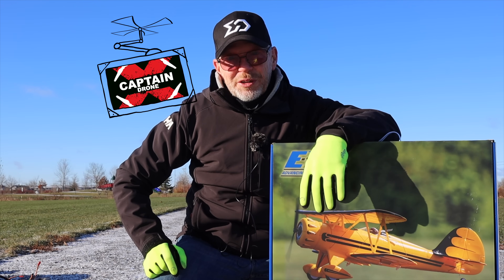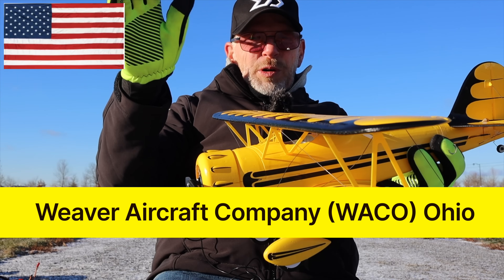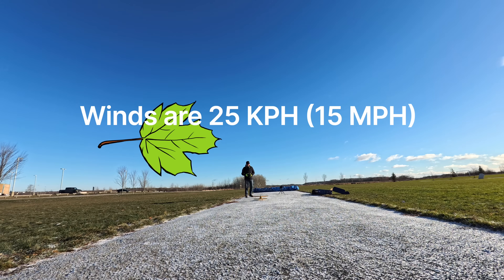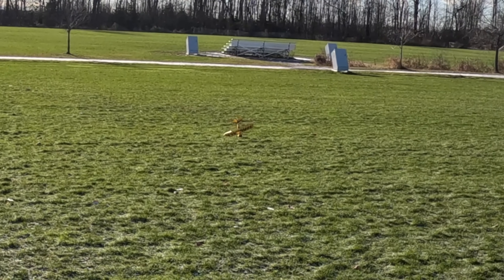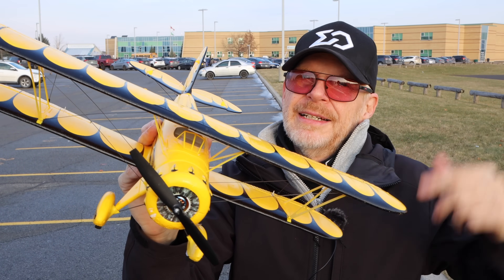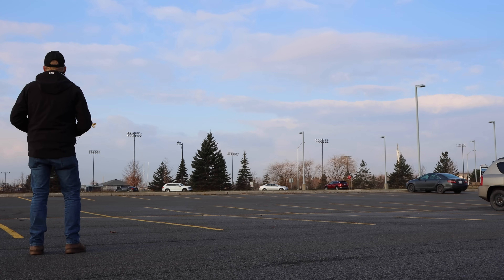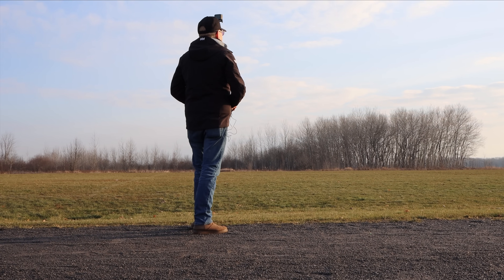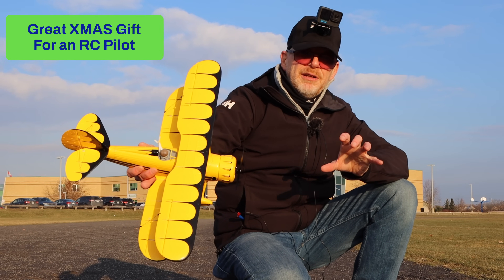E-Flite UMX WACO - Great, but one Problem! Review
Great Plane that looks stunning for its size!